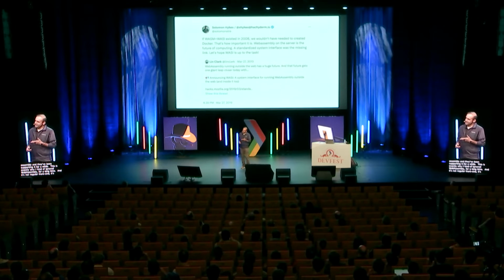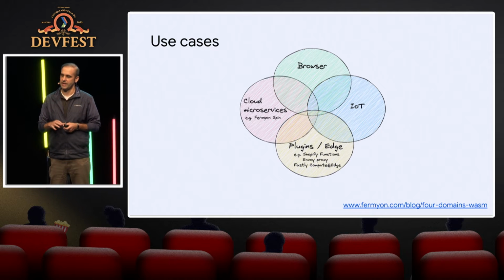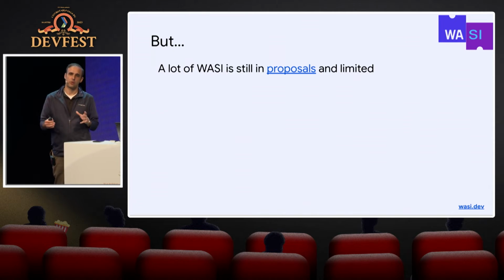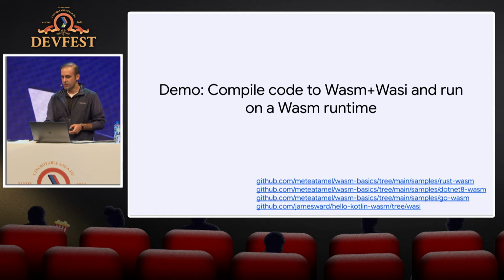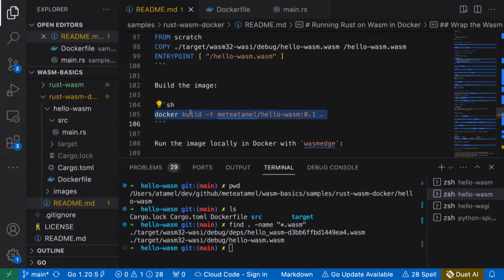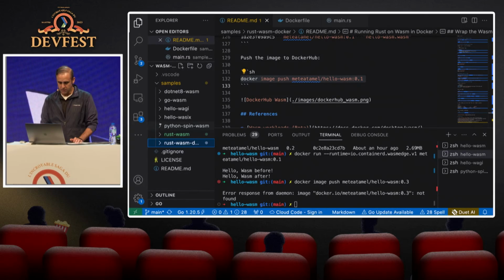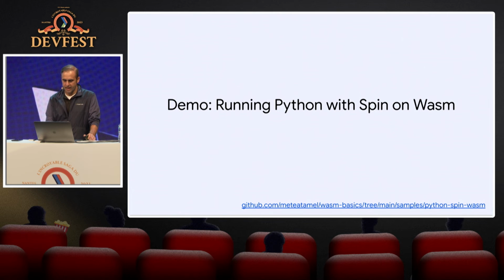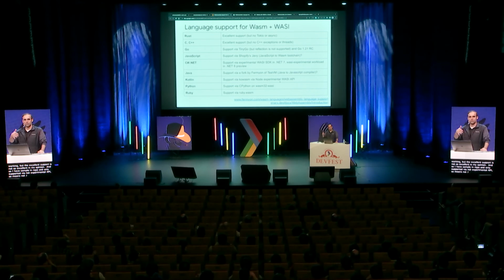WebAssembly beyond the browser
Mete Atamel - Google

WebAssembly (Wasm) allows you to compile code written in over 40 programming languages and run it in a secure and performant way in web browsers. The WebAssembly System Interface (WASI) has expanded the capabilities of Wasm by enabling it to run outside the web browser, such as server-side applications, edge computing, and cloud microservices. Docker has also recently announced support for Wasm, allowing it to be used as a lightweight alternative to Linux and Windows containers.

Whether Wasm will replace containers remains to be seen but it’s definitely worth learning more about it. In this talk, I’ll introduce Wasm, the basic terminology around it, and its current state as a server side technology. We will also look at some examples and tools for working with Wasm on the server side.